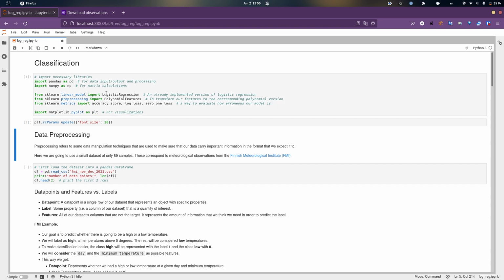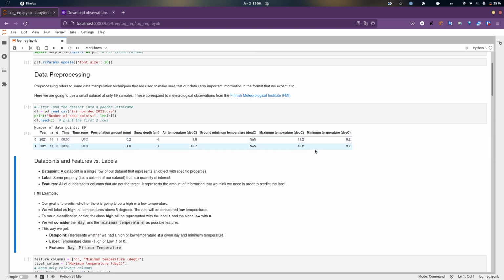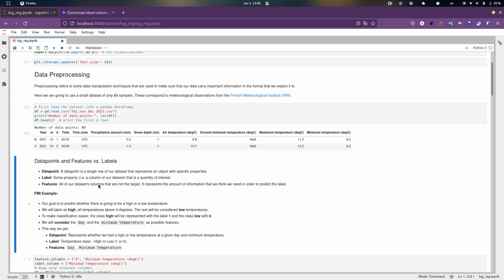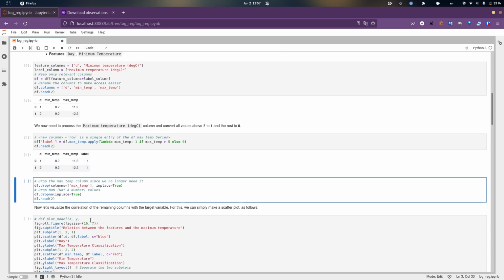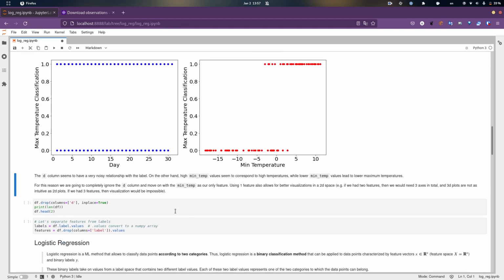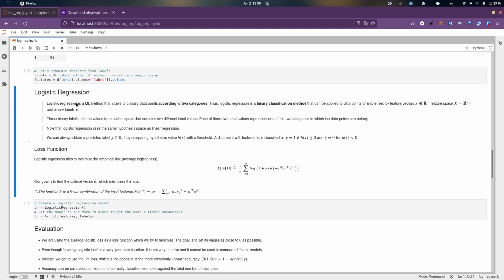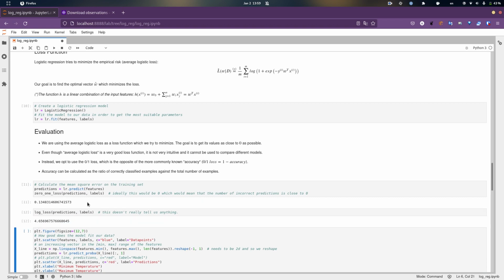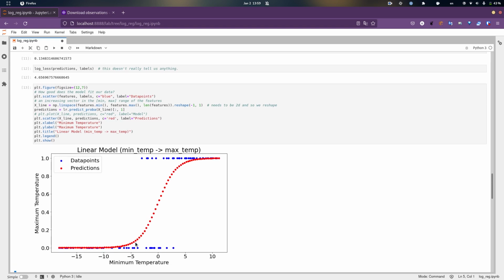Logistic Regression in Python - Part I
Teaching Assistant Georgios Karakasidis explains how to implement logistic regression in Python.